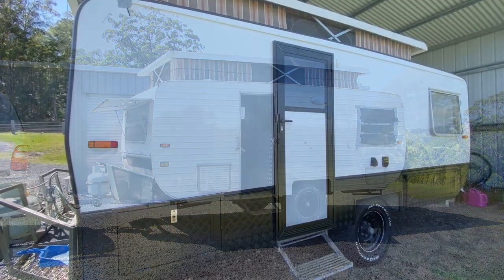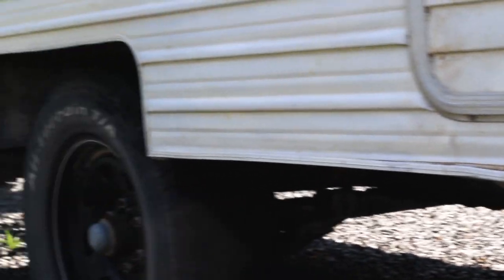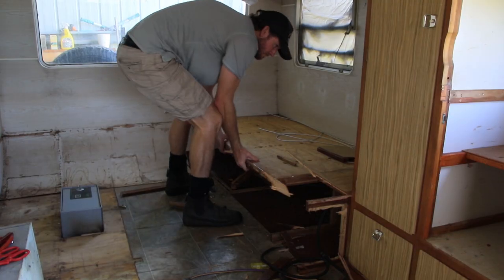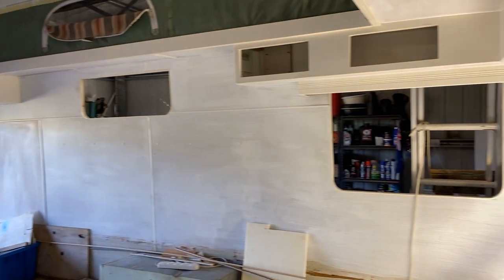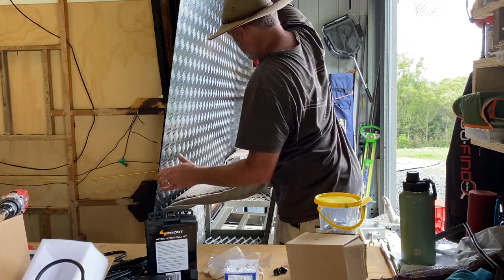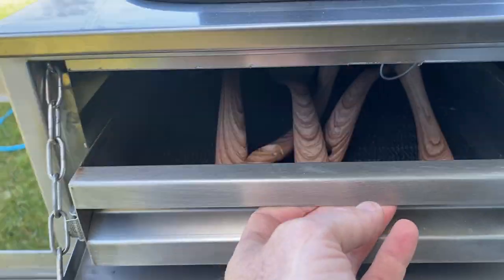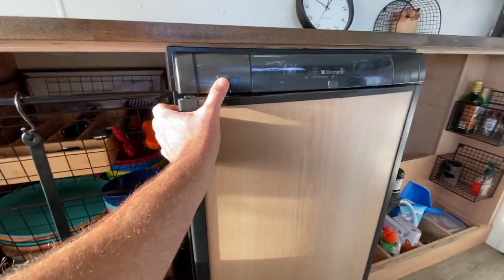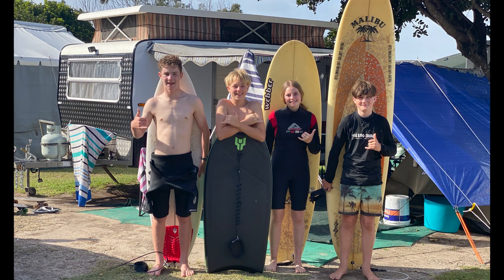DIY Caravan Restoration - Renovation Highlights (Before & After)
This is a quick overview of our caravan makeover showing some before and afters as well as a quick overview of the renovation process. The entire caravan was stripped right back both inside and out with new external cladding and a completely new interior.

The van now includes a slide-out external camp kitchen, drawers under the rear queen bed, solar panels, duel battery system, work lights and much more.